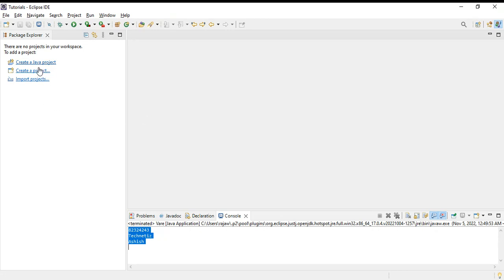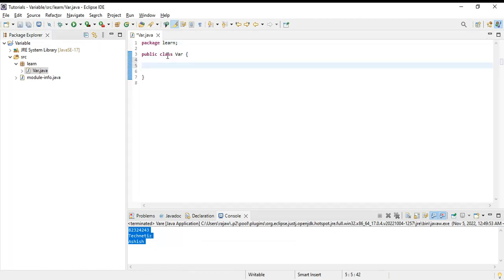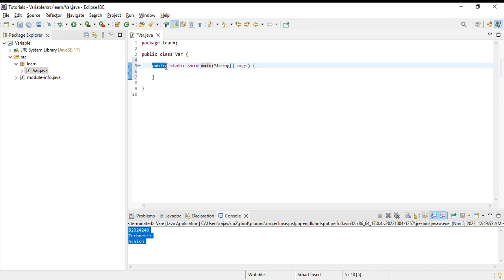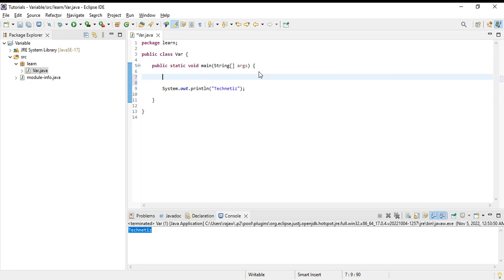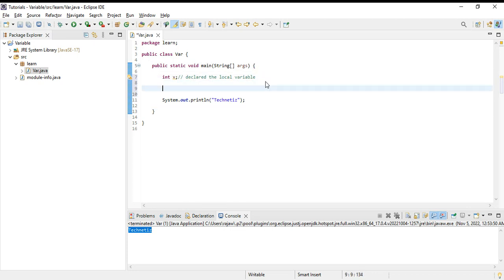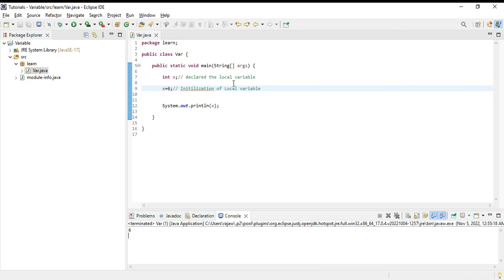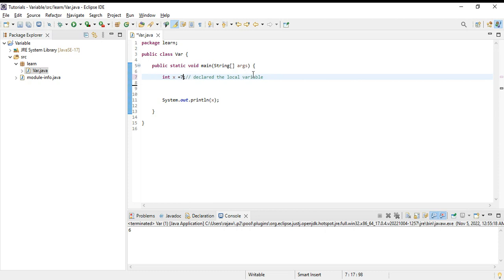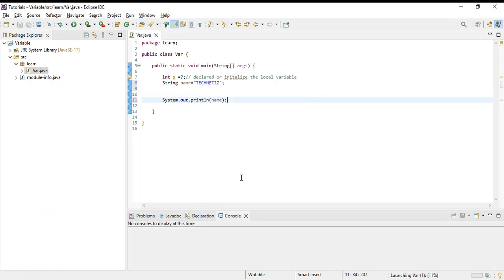Local Variable in JAVA || How To Declare or Initialize the Local Variable in Eclipse IDE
Hi, In this Video, We have discussed How To Declare or Initialize the Local Variable in Eclipse IDE